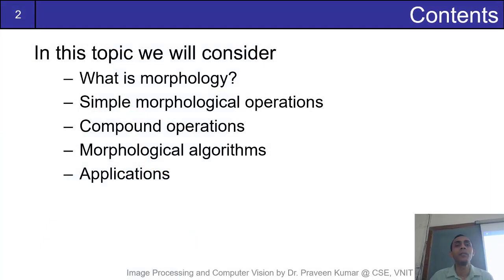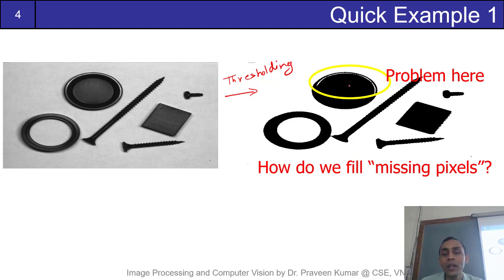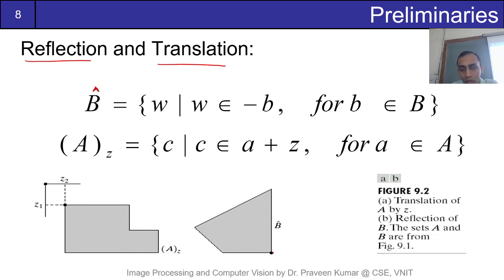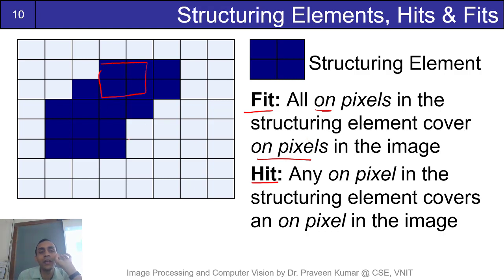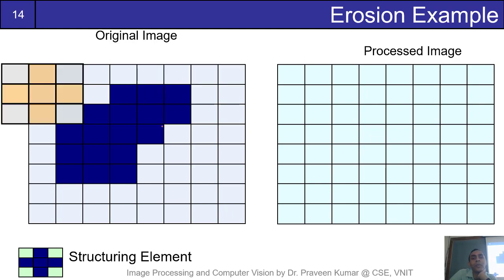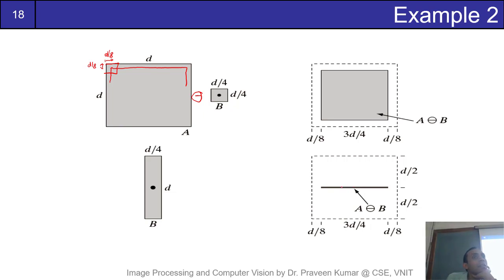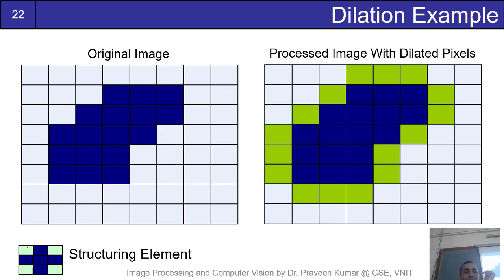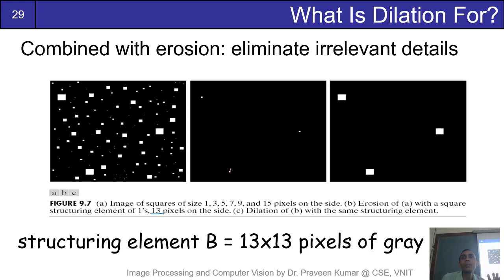07 morphology part 1